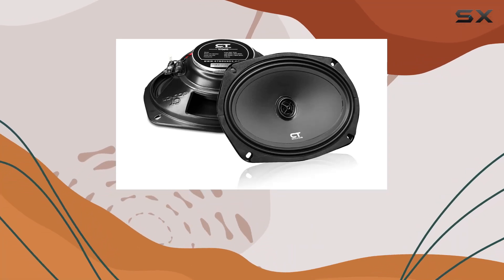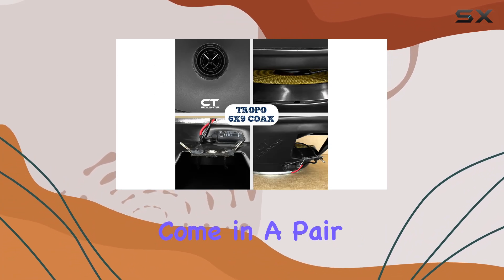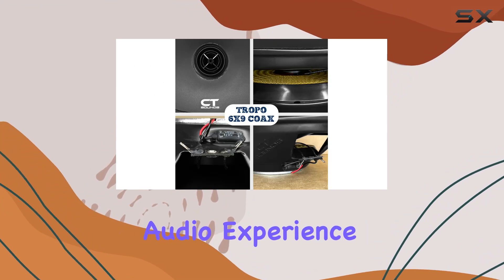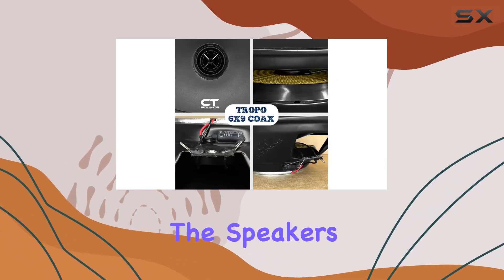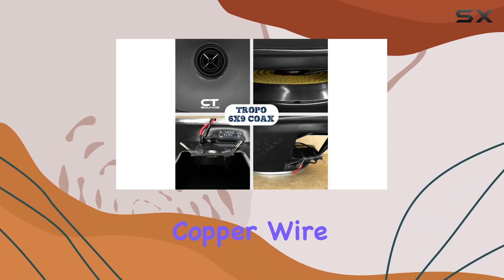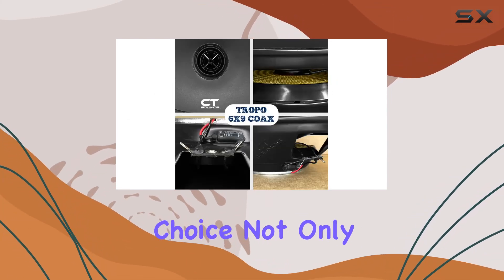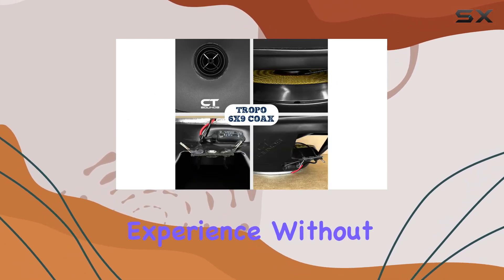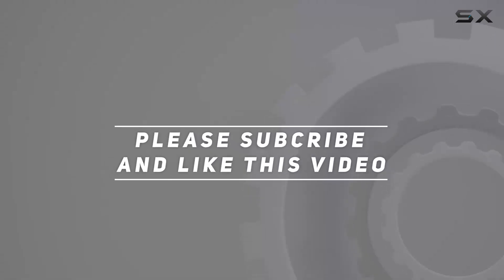CT Sounds Tropo 6x9” 160 Watt Shallow-Mount Coaxial Car Speakers - Are They the Best Upgrade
0:00 Intro
0:06 Review

Things that we mentioned in this video:
CT Sounds Tropo 6x9” : B0CMGVRS6P